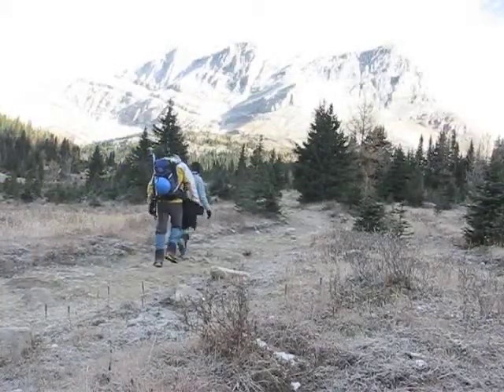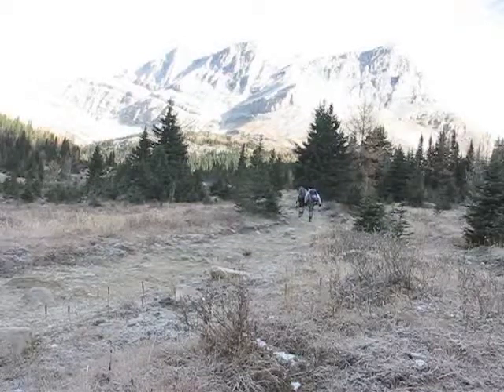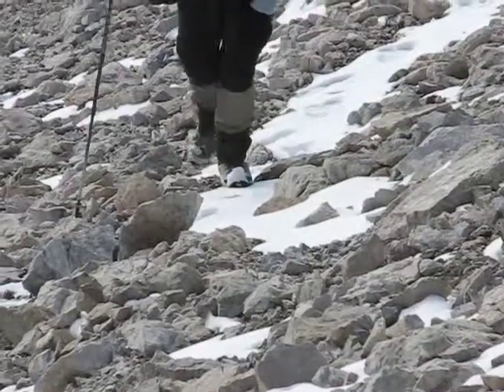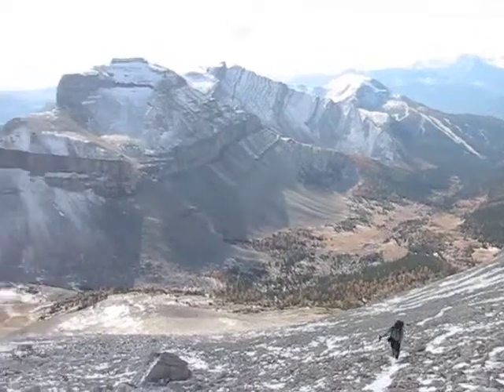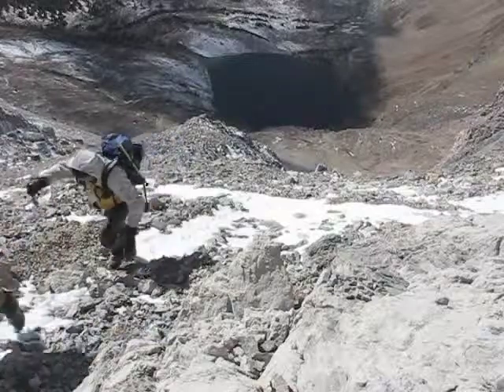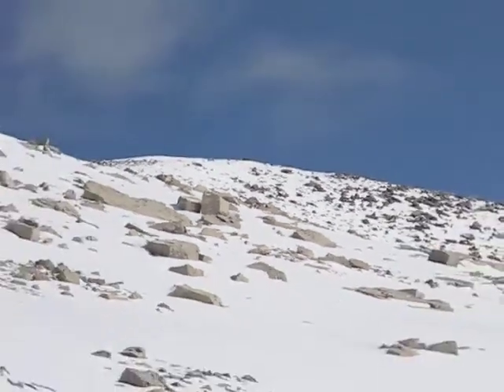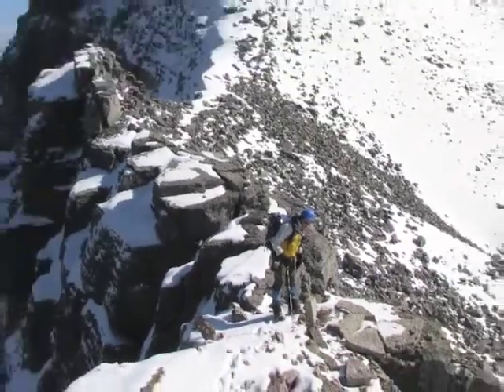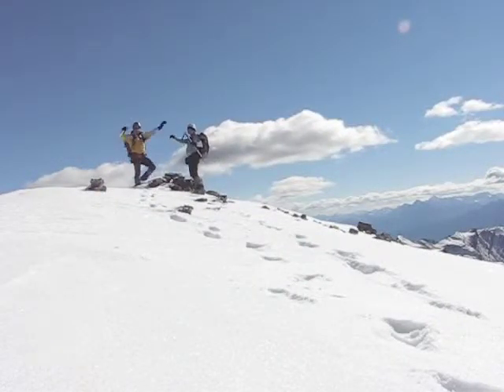Ptarmigan Peak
Ascent of Ptarmigan Peak in Skoki, Alberta